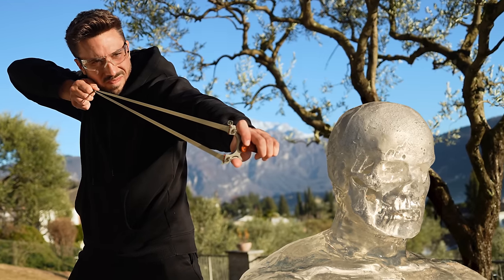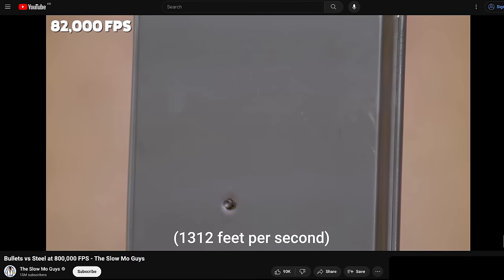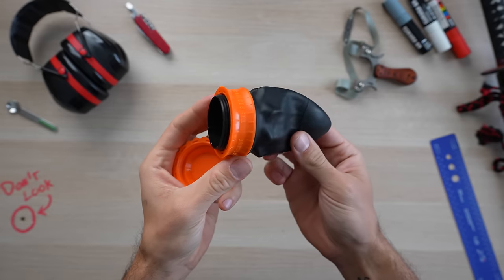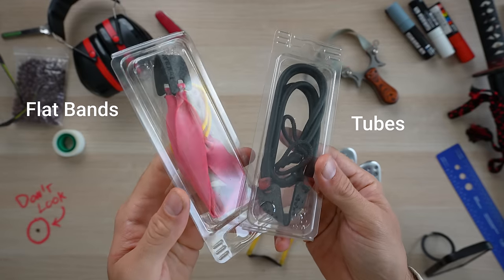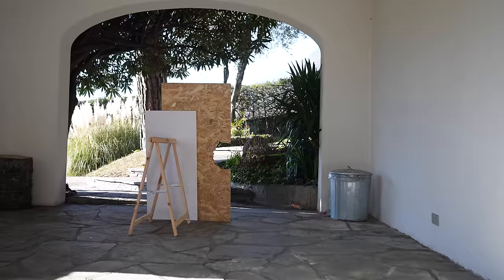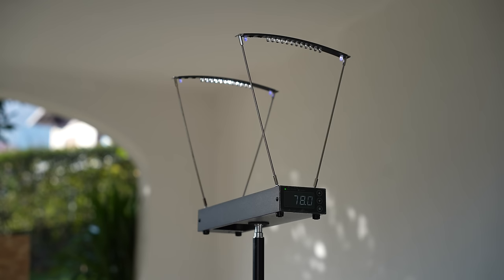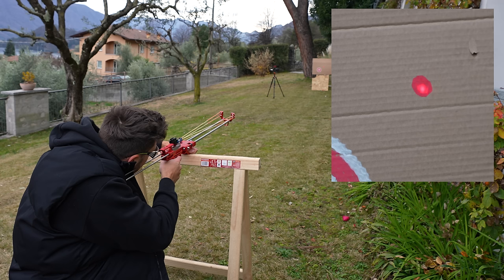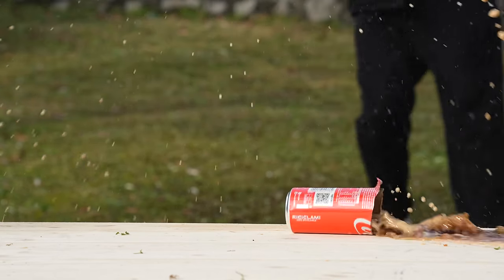How Dangerous is a Slingshot?